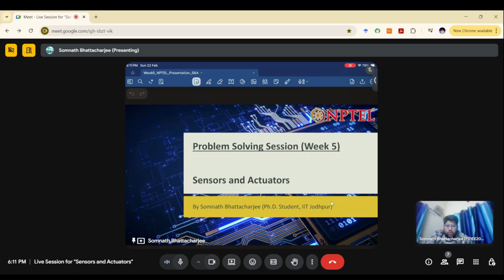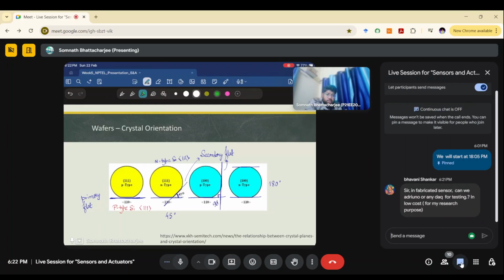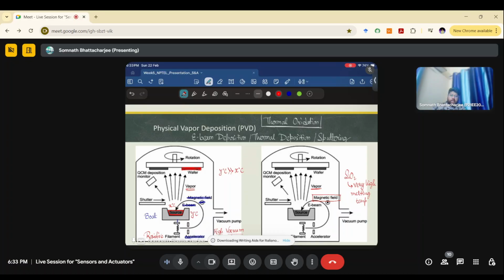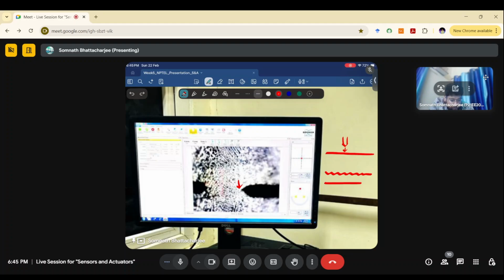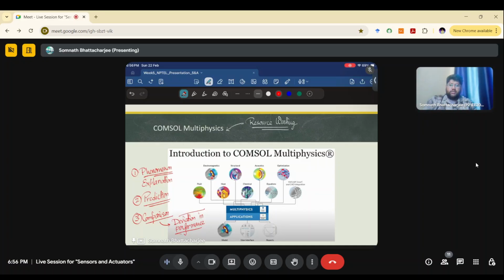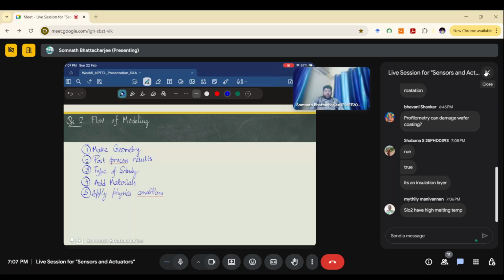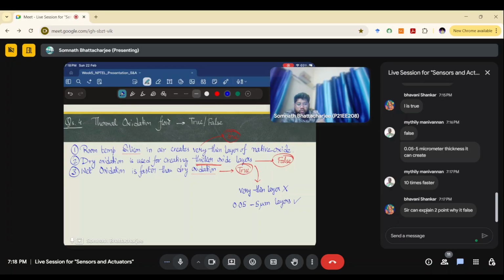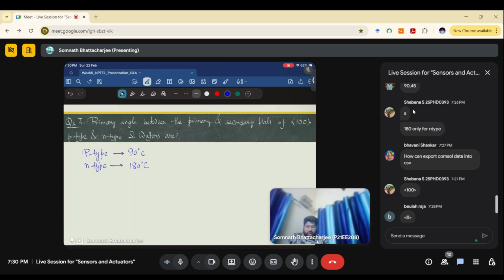Sensors and Actuators || Problem Solving Session (Week-5)